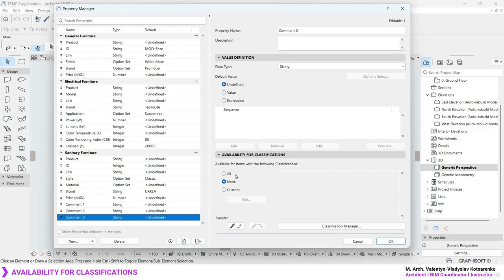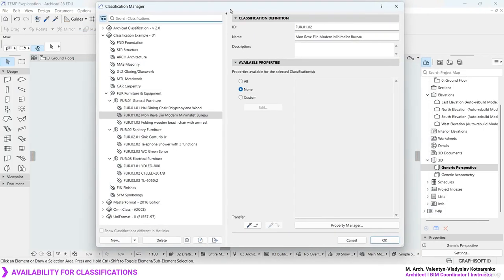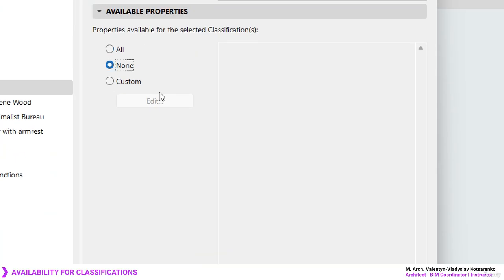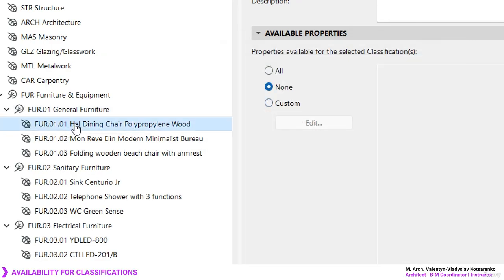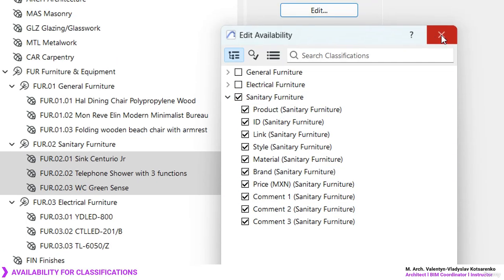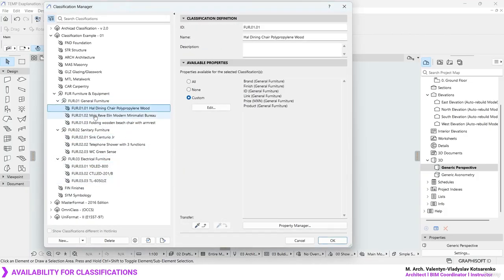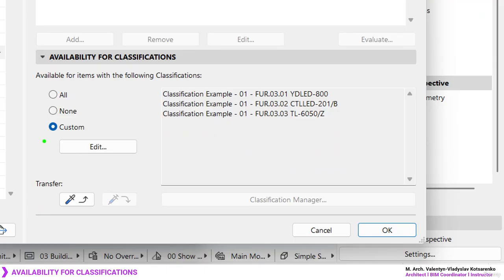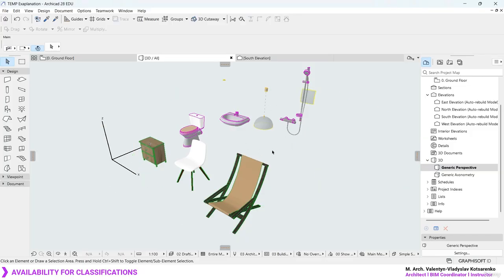12 Availability for Classifications